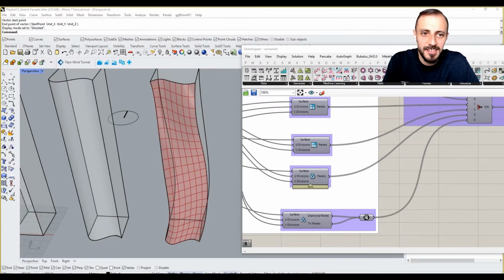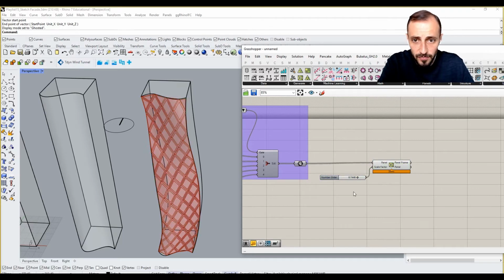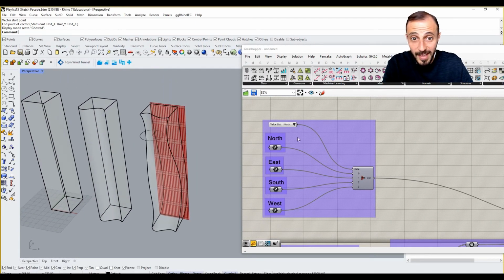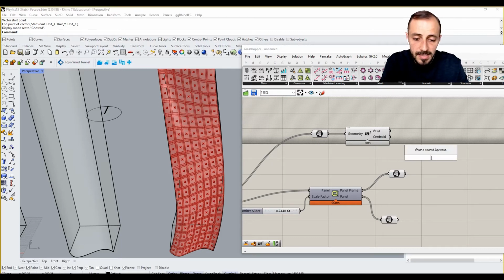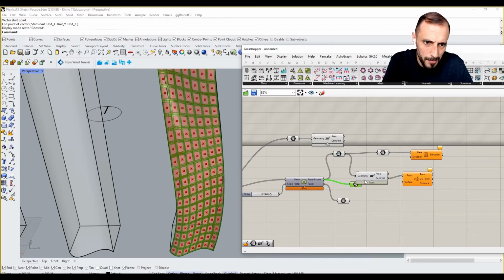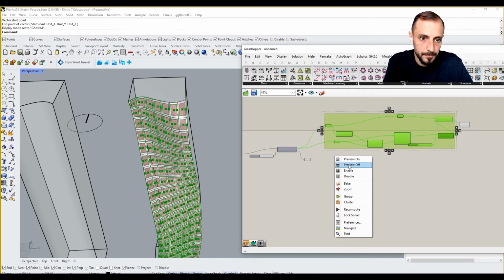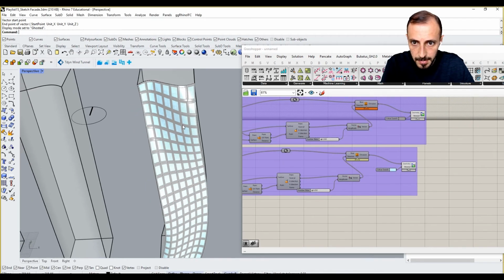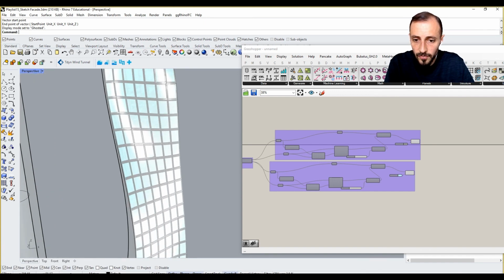3- Glass Formation in Facade Design 🌌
The integration of glass panels within our facade designs, utilizing Lunchbox for precise paneling.
Expect to learn:
✅ Crafting panel frames and glazings
✅ Utilizing extrusions for aesthetic distinction